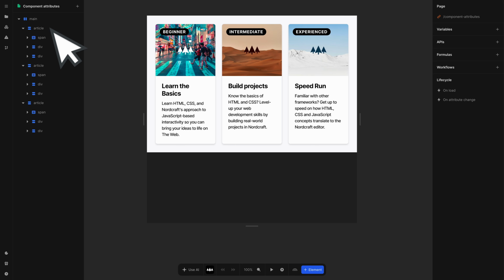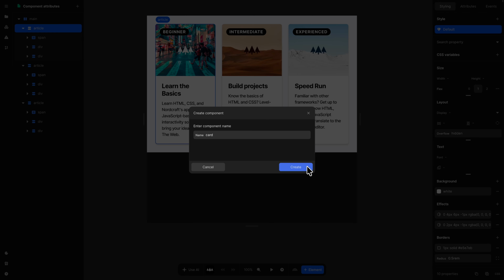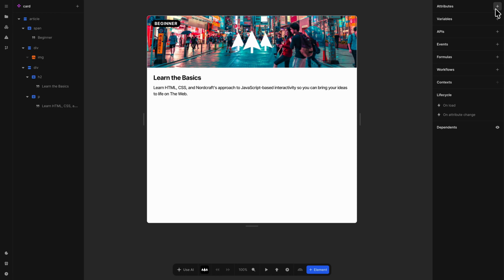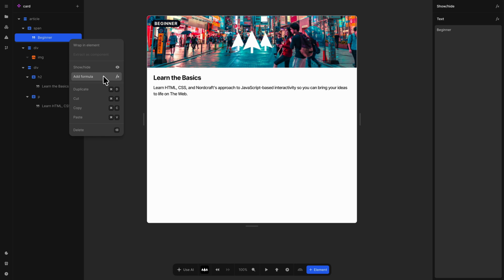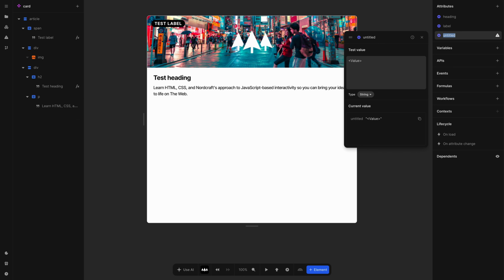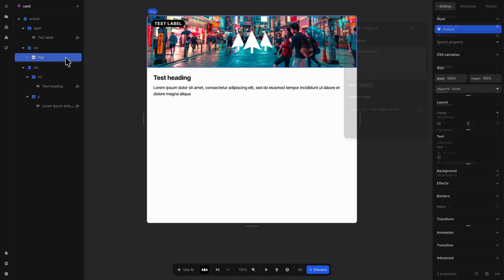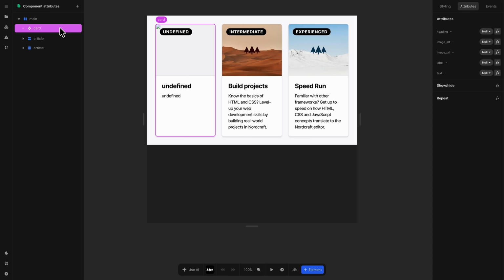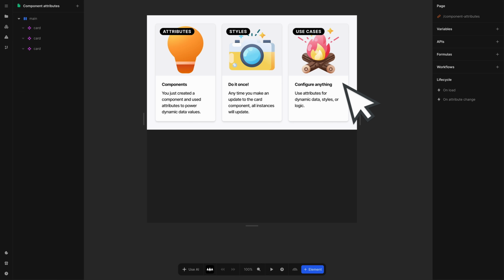Using component attributes — Nordcraft Fundamentals Lesson 9.3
Understand how to create and use component attributes.

In this course:

1. Welcome
2. HTML
3. CSS
4. CSS animations
5. Events
6. Formulas
7. APIs and data
8. Workflows
9. Components
10. Pages
11. Packages
12. Media management
13. Publishing